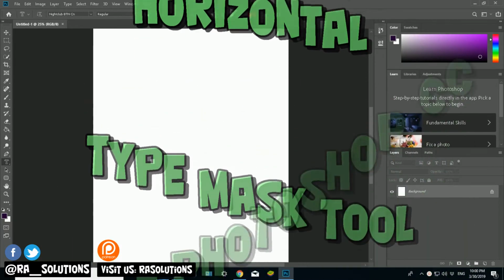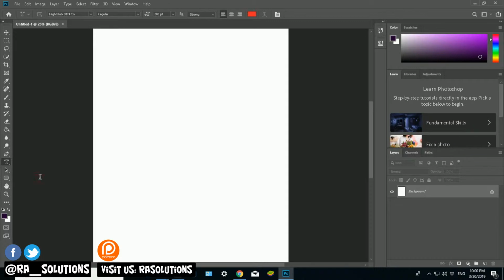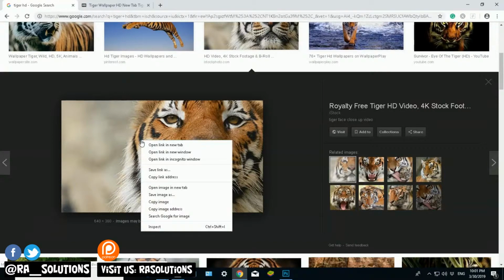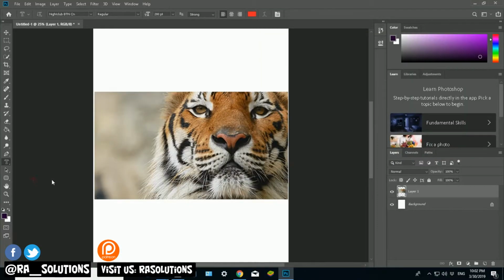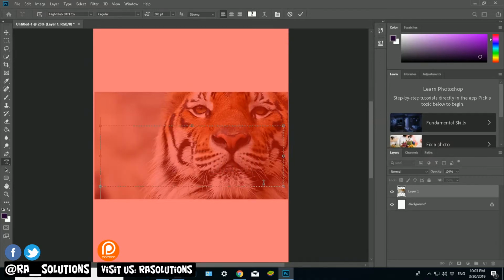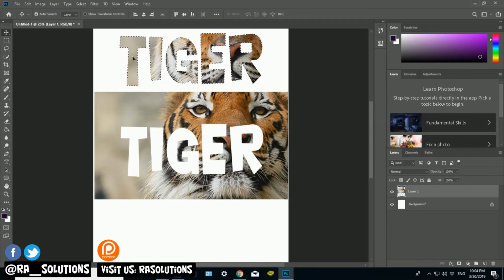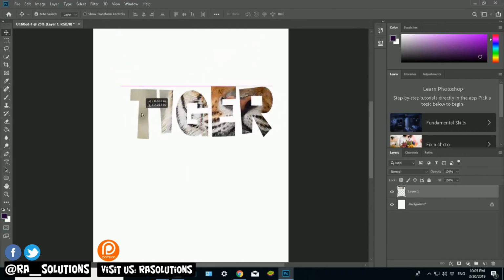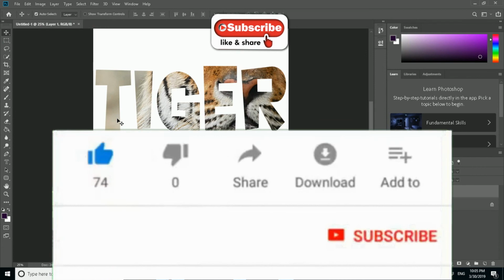HOW TO USE THE TYPE MASK TOOL IN ADOBE PHOTOSHOP CC [TUTORIAL]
In this video, you will be shown how to use the horizontal type mask tool in Adobe Photoshop CC.